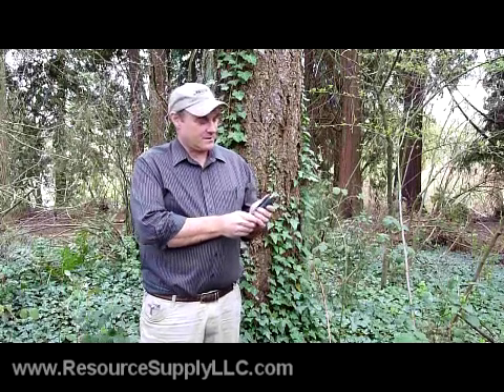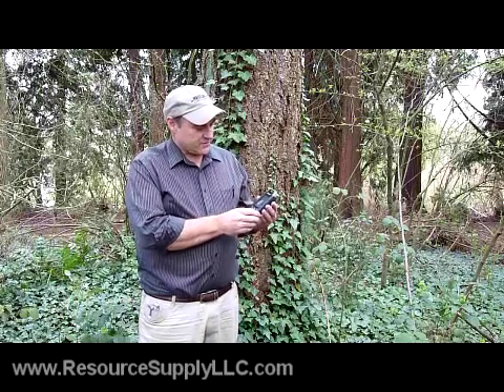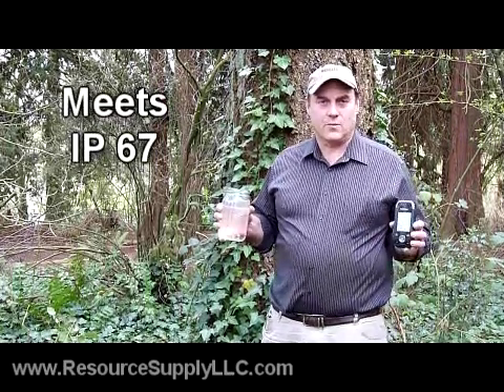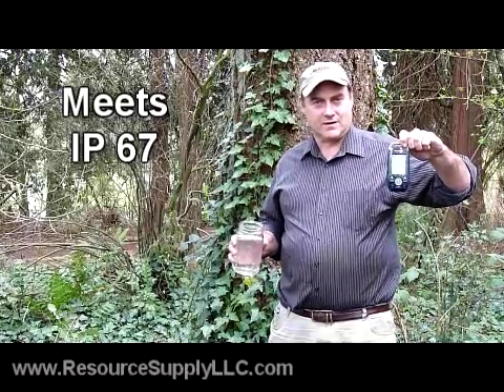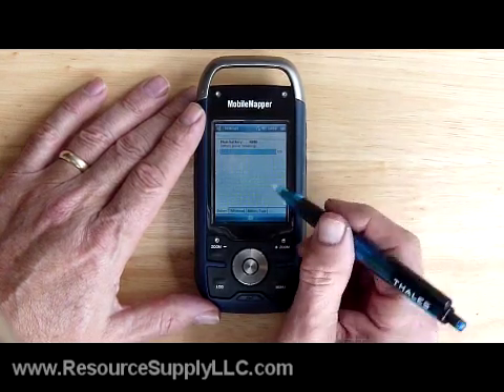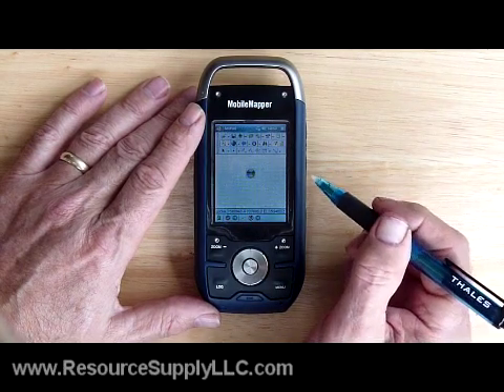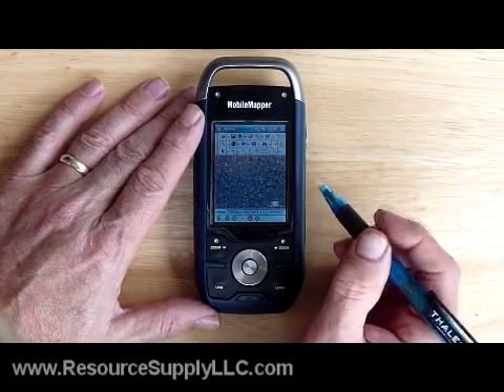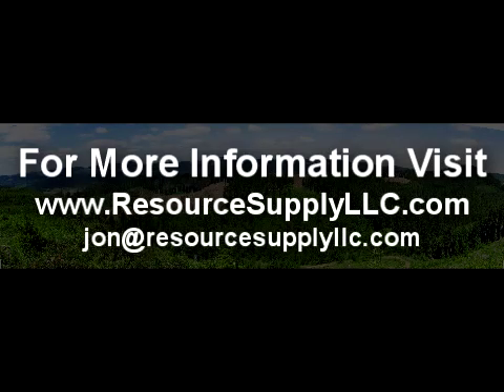Mobile Mapper 6 - The 8oz GPS and Rugged Pocket PC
A descriptive video of the MobileMapper 6, manufactured by Magellan Professional. The MobileMapper 6 has the Windows Mobile 6 operating system, a built in 12 channel SiRF-StarIII GPS unit, flashlight, 2 megapixel camera, and it runs on two AA batteries. The MobileMapper 6 is perfect for running ArcPad, it can bring up an entire country of NAIP color orthorectified imagery. With an optional SD memory card, it can store huge amounts of road, stream, street, utility, and other types of GIS data.

The MobileMapper 6 weighs less than 8oz and is rugged and water proof to IP67 standards.

for more information and pricing.